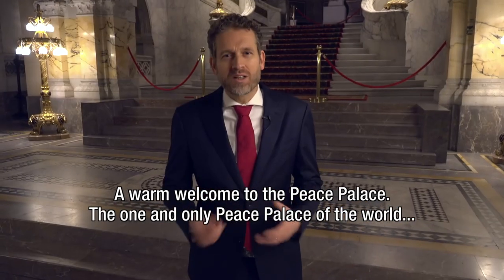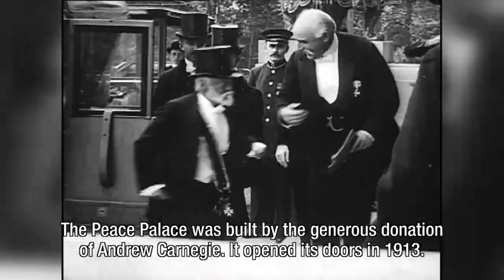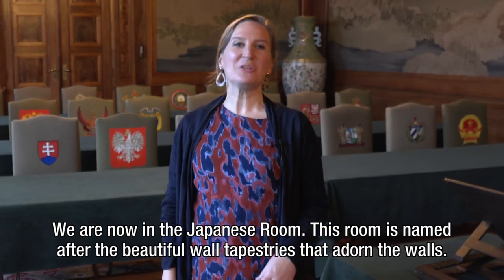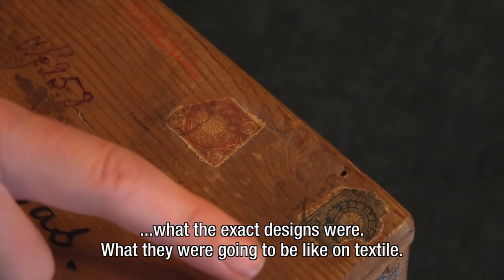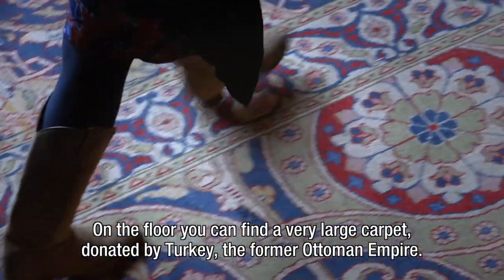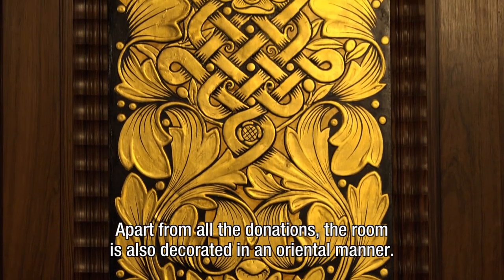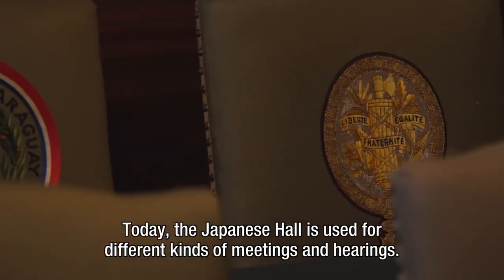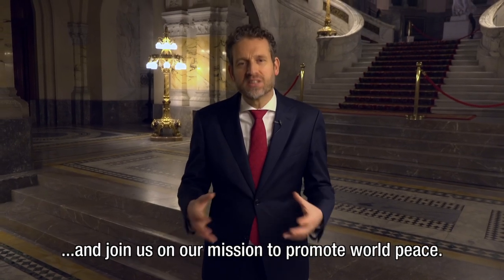The Japanese Room in the Peace Palace, The Hague, Netherlands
The Japanese Room owes its name to the superb silk tapestries on the walls given by the Japanese Government. In this room, you can also spot gifts from other countries: in the corners of the room you see impressive man-sized Chinese cloisonné temple vases on wooden pedestals donated by the last emperor of China. And on the floor, you can find a donation from Turkey which is said to be the largest Hereke carpet in the world outside of Turkey. Apart from these donations, the room is also decorated in an oriental manner. The wainscoting, made from tropical woods from Brazil combined with oriental symbols and floral decorations, perfectly match the wall tapestries and theme of the room. Watch the new video about the Japanese Room and enjoy the wonderful artworks and craftmanship.

More information about the Peace Palace and its interior can be found on the